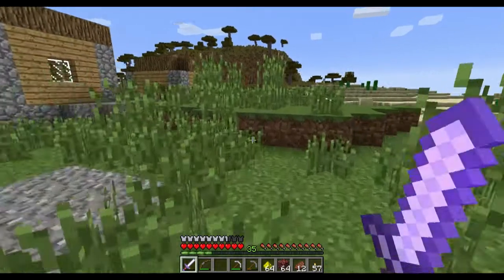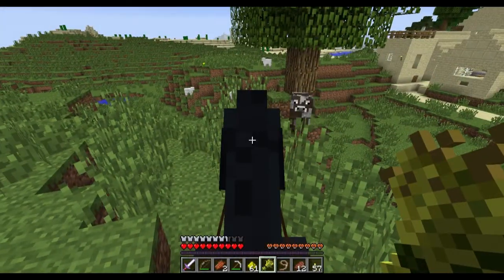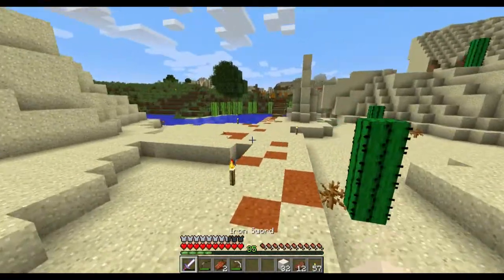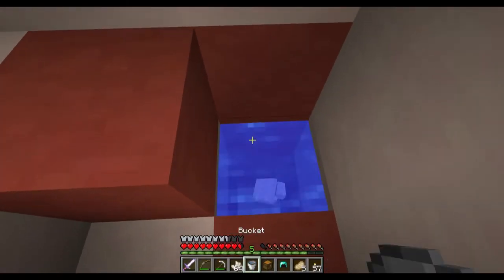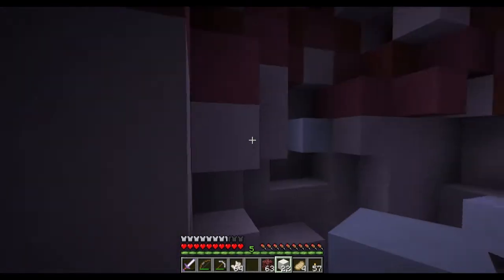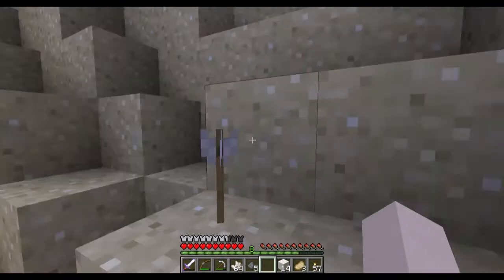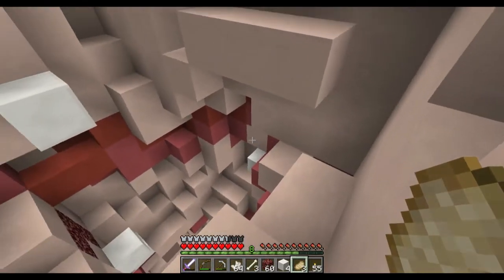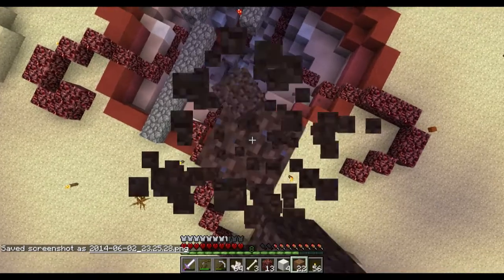Mandalorian - CoI 72 || The Color of Infinity, Survival and Map Making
"The Color of Infinity" is a Minecraft SURVIVAL series, in which I CREATE a CUSTOM ADVENTURE MAP using no tools, mods, or outside assistance!  The experience will be entirely Vanilla, starting in version 1.7.4 and continuing on with official releases.  I have no preconceived ideas for this adventure map - everything will be inspired by the seed itself (and your comments).  Want to play along?  1.7.4 seed = Vanilla